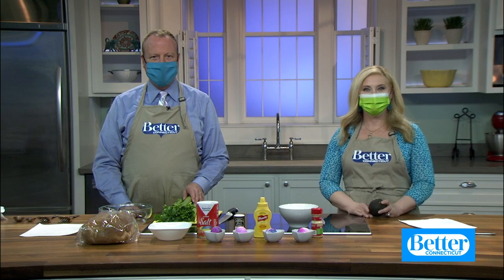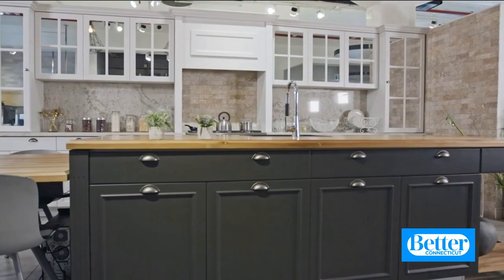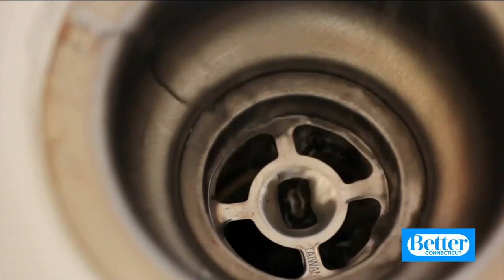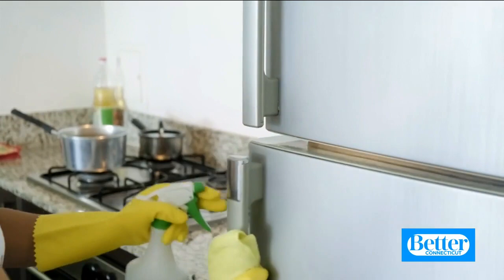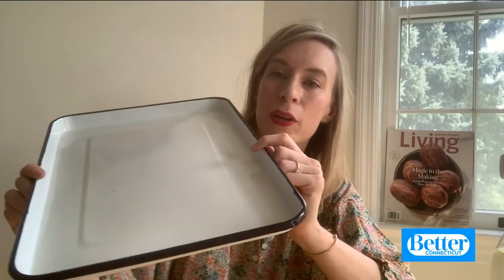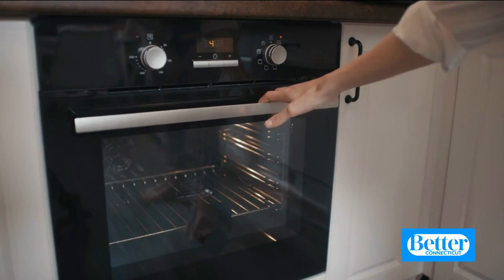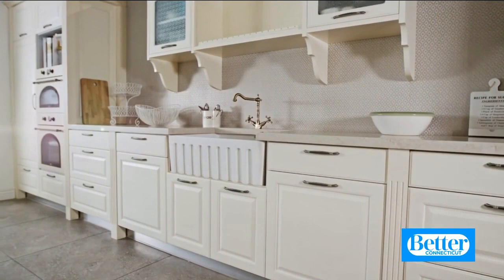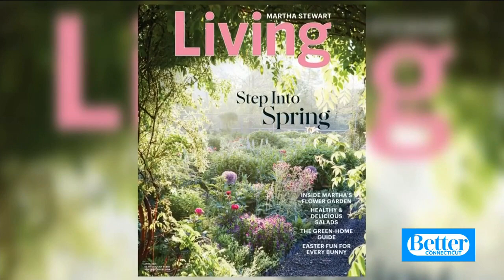Kitchen Cleaning Hacks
Get your kitchen clean and sparkling this spring.  Elyse Moody from Martha Stewart Living has some great tips for us.